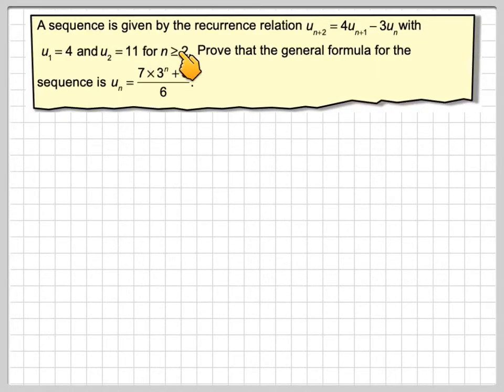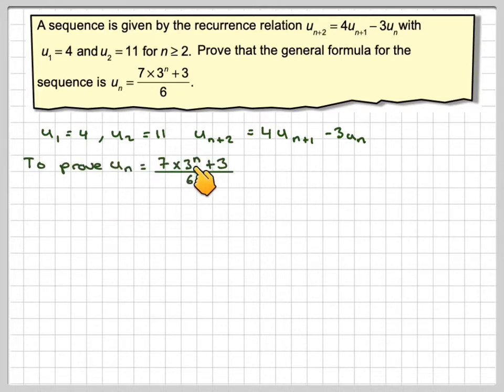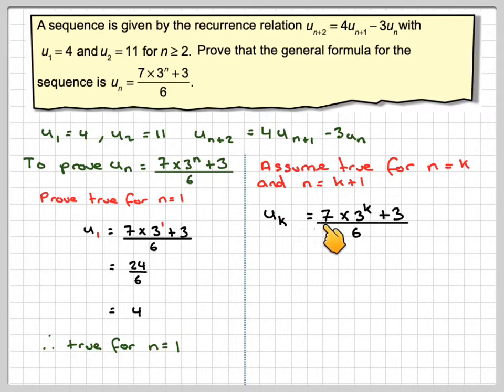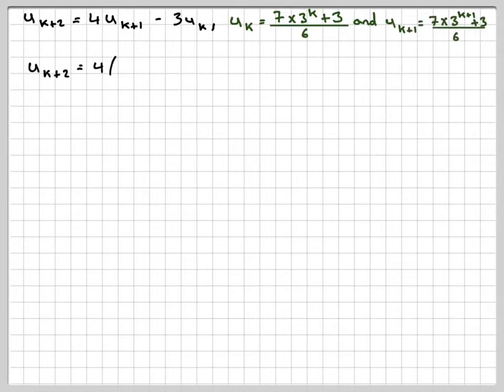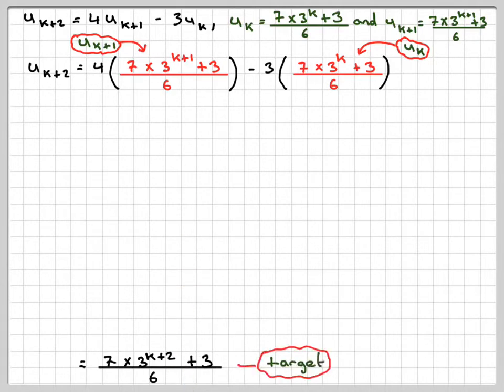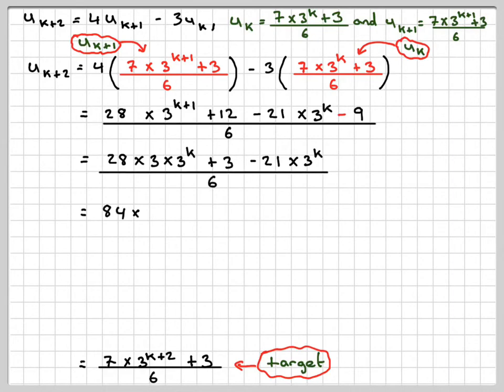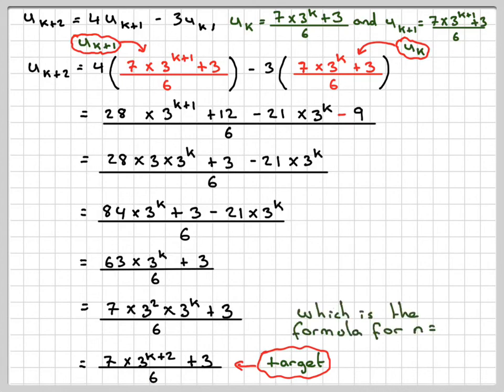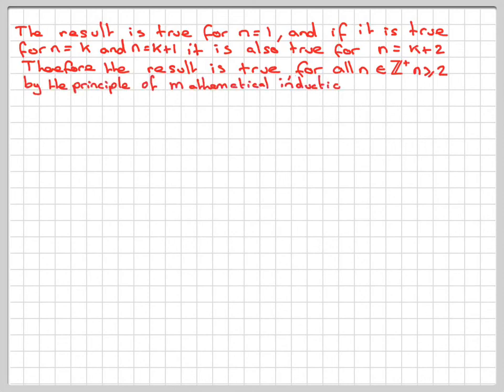Induction and sequences 02